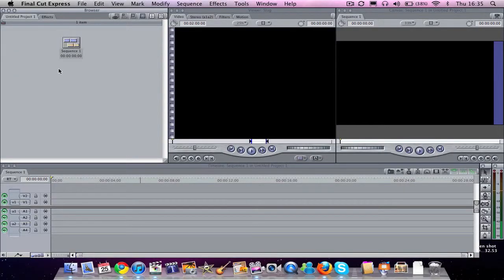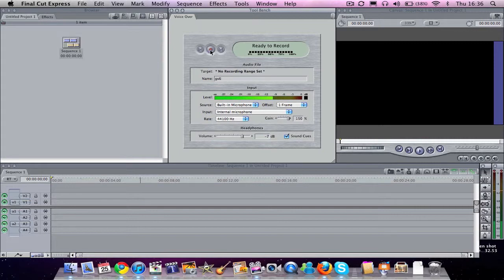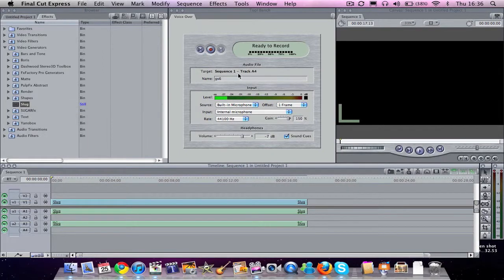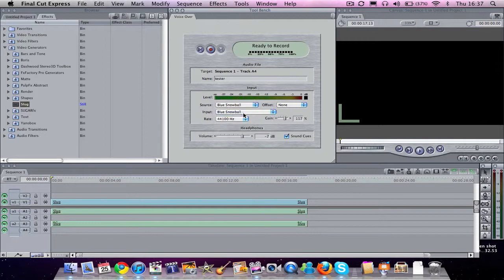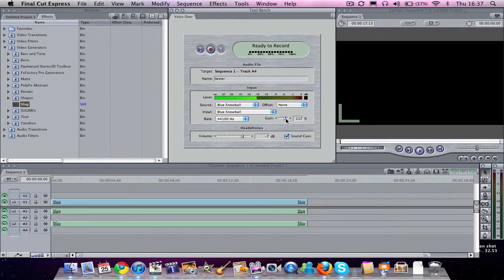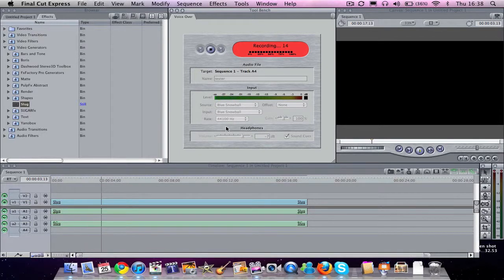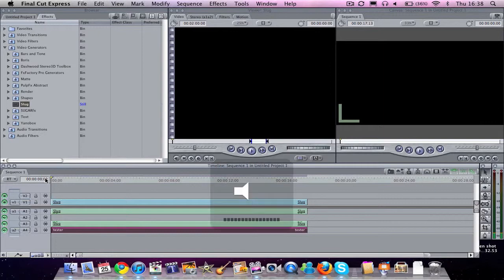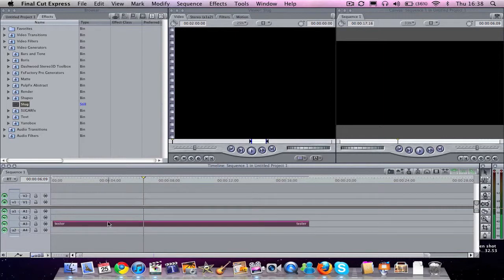Final Cut Express Voiceovers [720p HD]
Another Final Cut Express Quick Tip.

In this video we look at how to record a voiceover in Final Cut Express